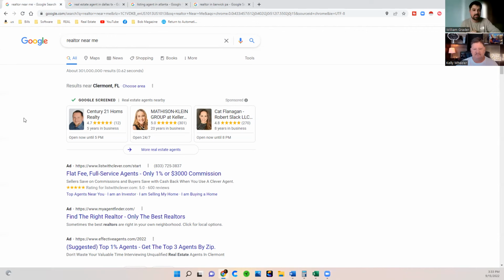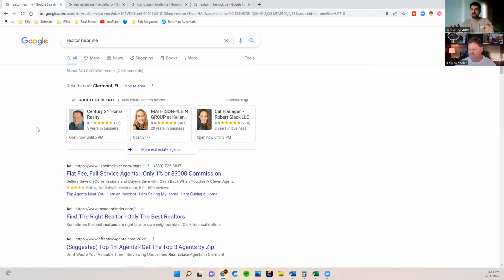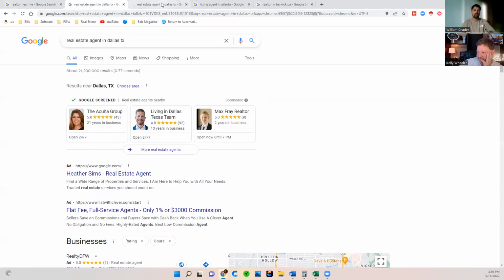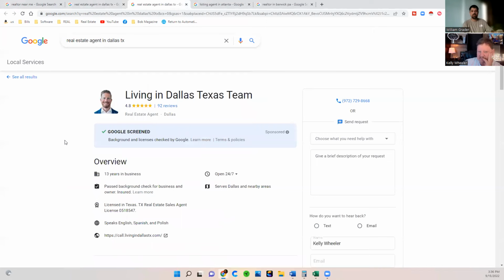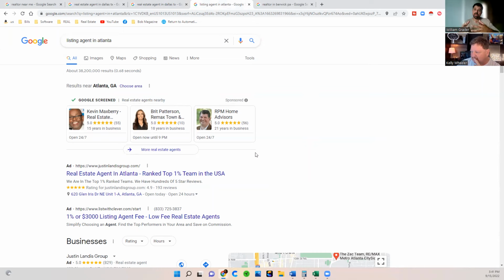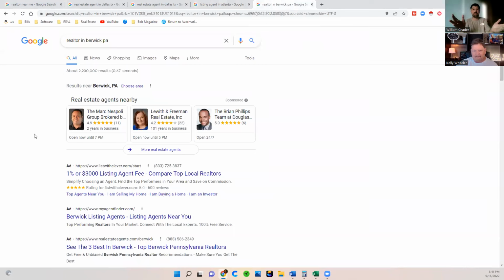📣Why Should Realtors Use Google Screened Ads | Google Ads For Real Estate Agents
In this video William Grader from Leads To ROI discusses why agents SHOULD be using Google Screened ads and how they can get closings for less than Zillow or Realtor .com leads.

If you are interested in having his free Google Screened course and working with his team to get you set up to get local leads email him at or go to his

Drop comments below and let us know if you have questions.

📣 REAL ESTATE AGENTS 🏠 WE ARE EXPANDING👇LPT Realty Partnership

100% COMMISSION OPTION
NO MONTHLY FEE
NO DESK FEE
NO FRANCHISE FEE
NO SURPRISES
FREE MARKETING ON EVERY LISTING
STOCK
REVENUE SHARE

Recently I decided to make a change in my business and take my real estate business to LPT realty.

For a multitude of reasons, this was one of the best moves I could have ever made. The opportunity that lpt brings its agents is where I get the most excited.

Being passionate about the success of real estate agents helped me understand the idea behind LPT and how passionate they are around helping their agents close more transactions.

And because of this - I took my real estate business to LPT.

lpt realty offers some amazing advantages over the competition. And in a changing market, they could not be more critical!

What if I told you that you could choose between 100% commission and an 80/20 Revenue Share split with us?

And if I told you that both compensation plans offer you stock options within the company?

And if I told you that there is opportunity for you to attract agents to the company and make a residual income override on the business they close?

And if I told you that we will give you FREE marketing material for EVERY LISTING you get?

And if I told you we offer DAILY live training and education? And that we record, transcribe and store all the trainings in our digital library for you to watch at your own time?

And that we offered WORLD CLASS support?

Would you be interested?

How about if we offered you Dotloop and CHIME CRM for free?

NO DESK FEE
NO FRANCHISE FEE
NO SURPRISES